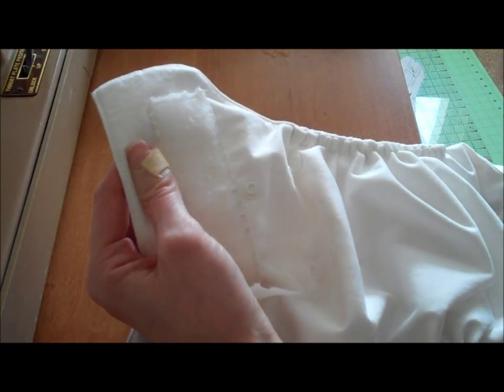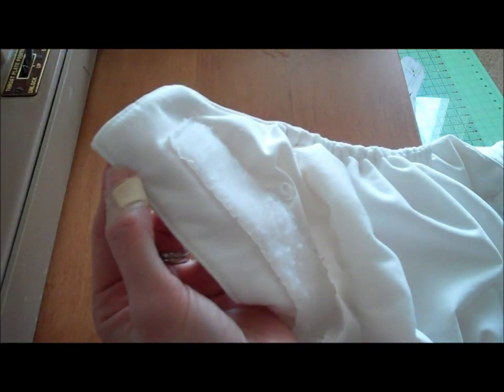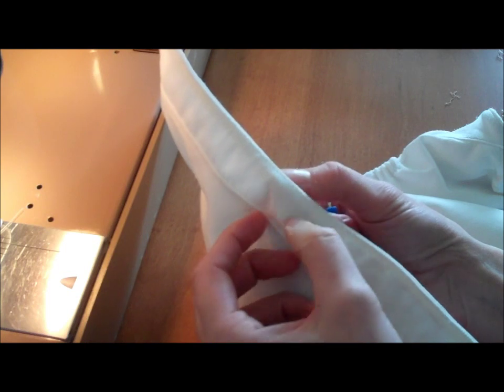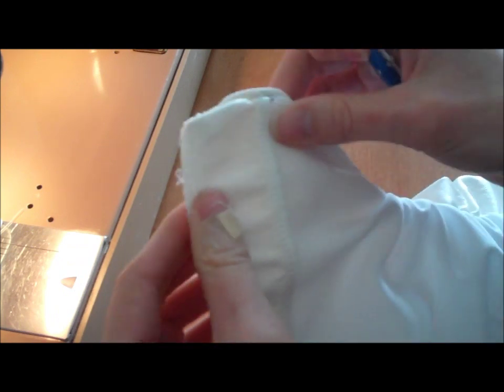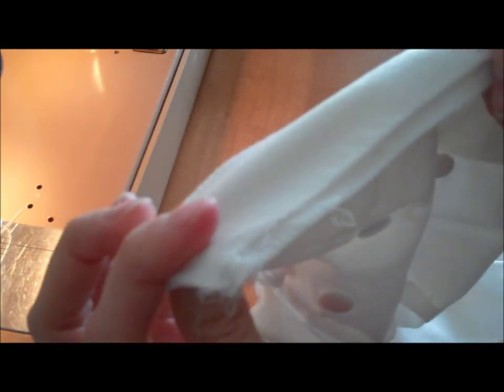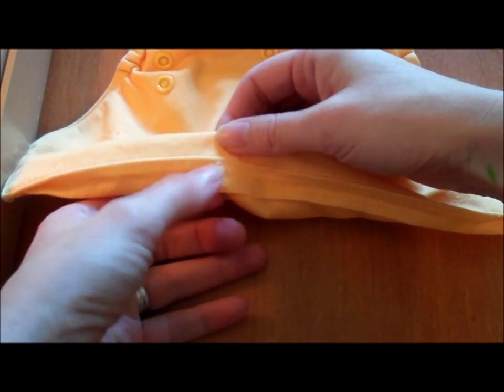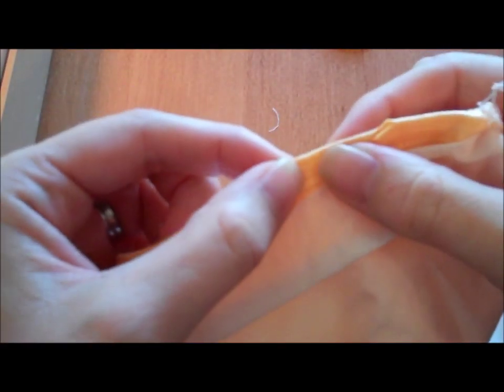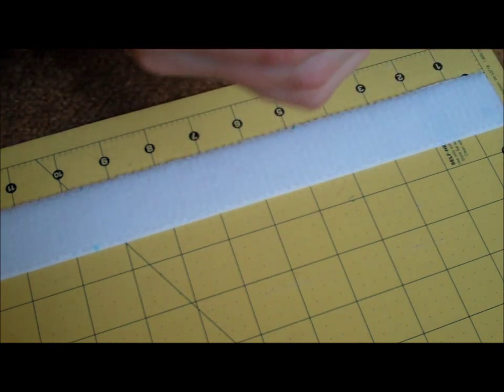Replacing Front Loop/Velcro on BumGenius: Part 1 of 2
How to refresh / replace the front loop / velcro strip (aka the Landing Strip) on a BumGenius Diaper